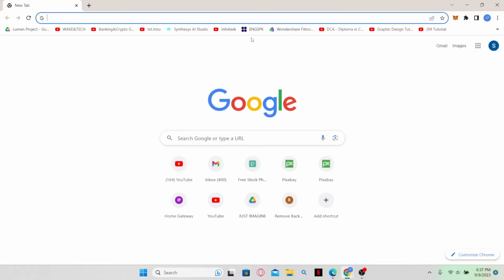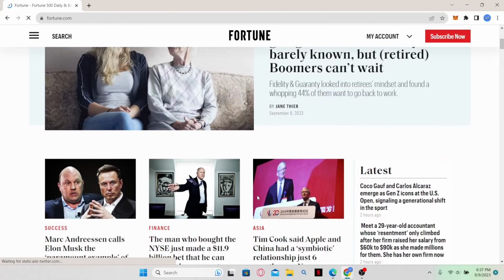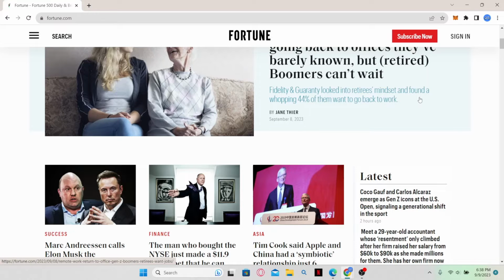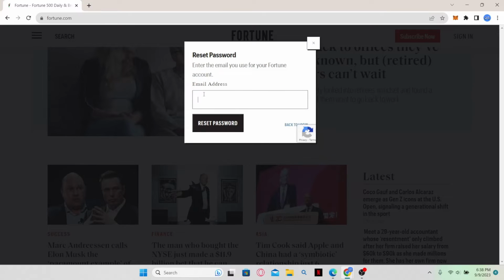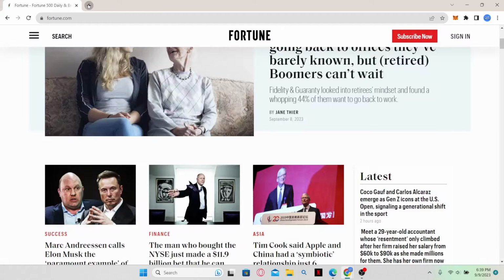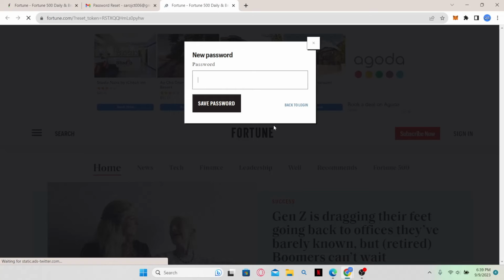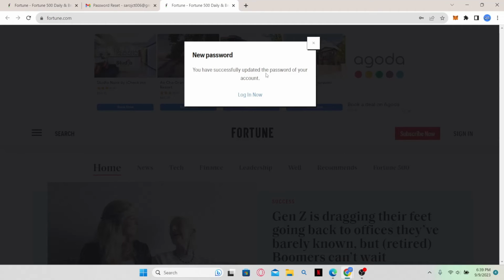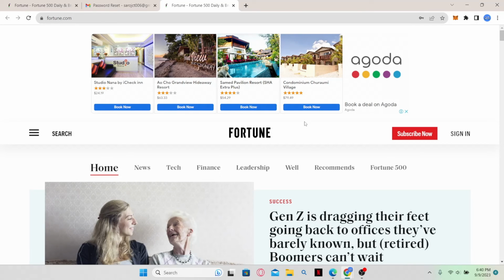How to Change Fortune.com Password 2023?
In this detailed tutorial, we'll guide you through the step-by-step process of changing your password on Fortune.com, ensuring your account stays secure.

0:00 Intro
0:12 Change Fortune.com Password
1:48 Outro